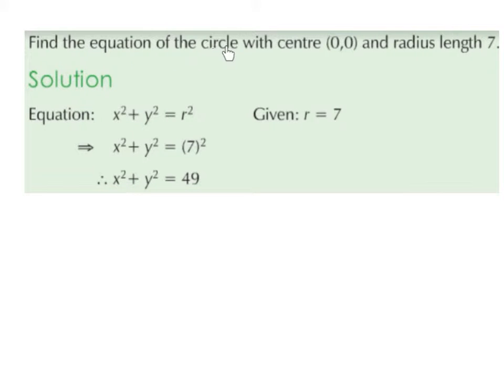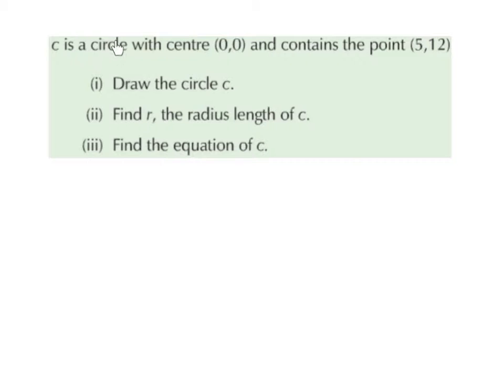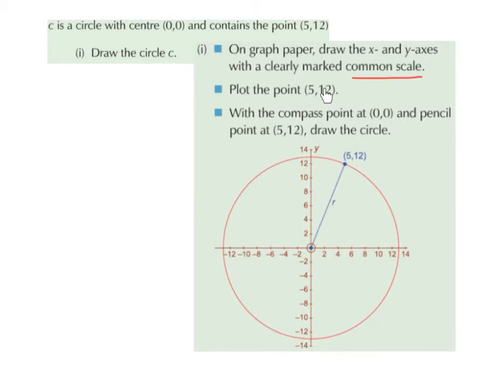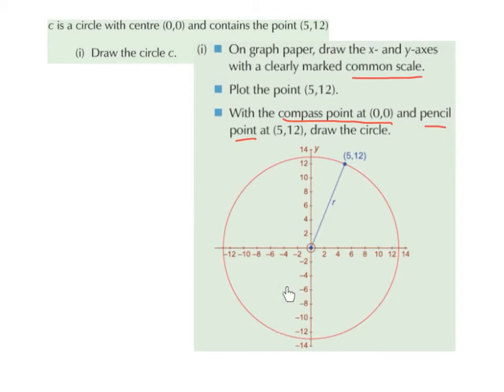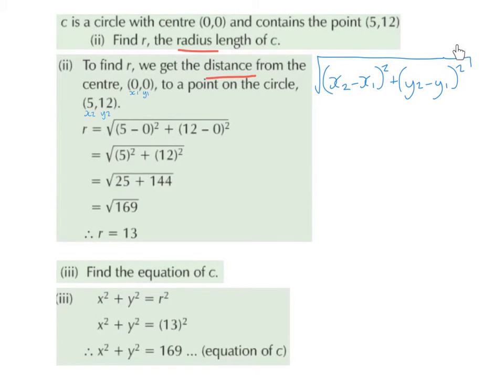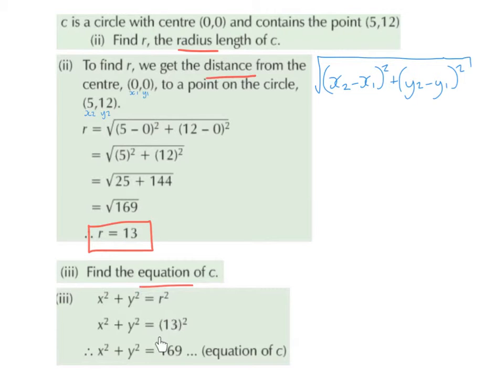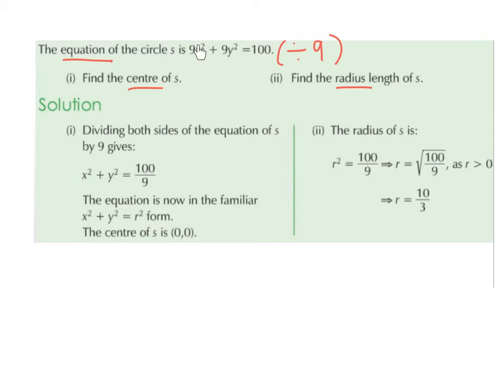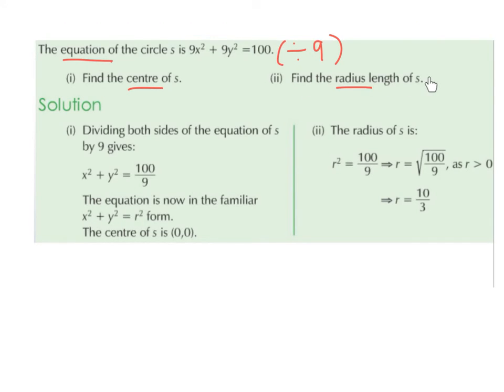LC OL equation of the circle with a centre (0,0)